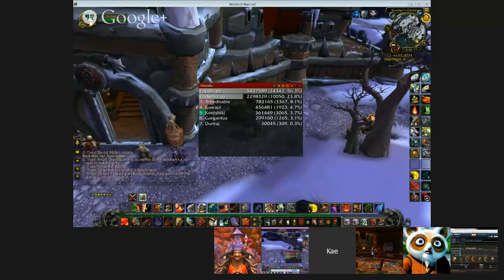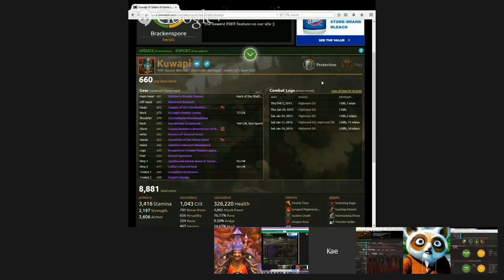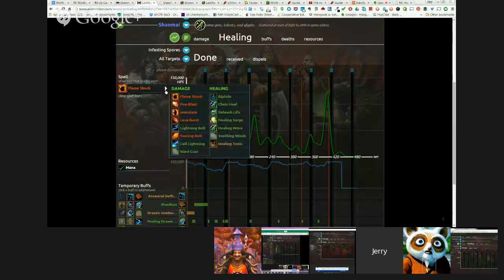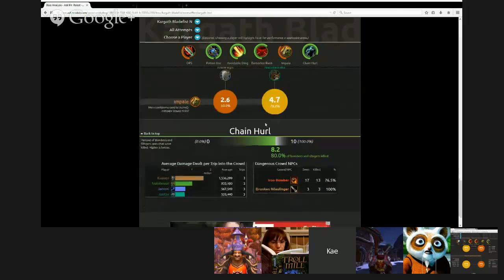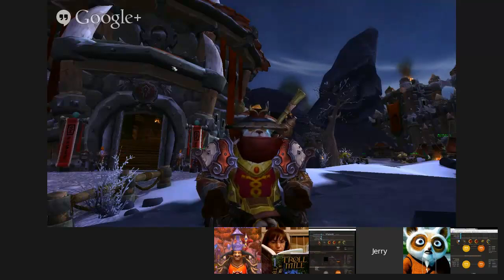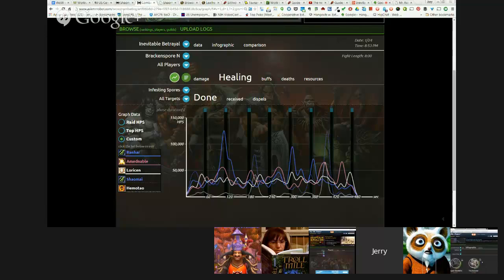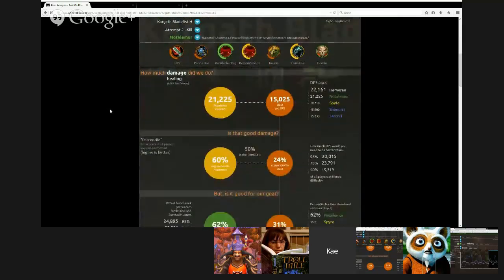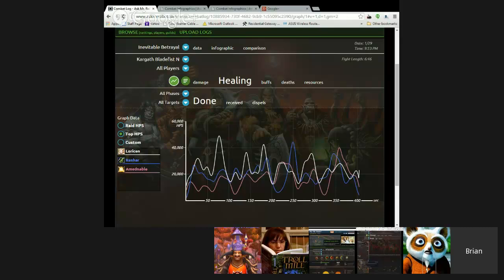Analytics and Ask Mr Robot: Assessing Your Performance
Individual and Raid Logs Feature in Ask Mr. Robot

Introduction 0:08 – 0:47
Recount Overview 0:47 – 03:41
New Features in Ask Mr Robot 03:41 - 8:26
Loading Your Character and the App 8:26 - 9:37
Character Infographics and Healer View to Include Phases and Damage Taken and Mana over Time 9:37 - 16:00
Infographics and Character Navigation with some Tank Talk 16:00 - 22:10
Character Example Tank (but can extrapolate) 22:10 - 26:15
Raid Boss Example 26:15 - 26:49
LFR 26:49 - 27:20
Comparing Your Performance to Others 27:20 - 30:37
30:37 - 31:27 Benchmarking
31:27 - 37:45   Preference for Infographics and Using New Feature - example healing team
37:45 - 40:50  Questions about "Is It Good for the Gear (ilevel)
Ranhar Volunteers
40:50 - 42:36 Looking at Man Regen
42:36 - 43:50  Looking at DPS comparison
43:50 - 46:40  Continuing to Use Recount Question
46:40 - 47:52  Conclusion